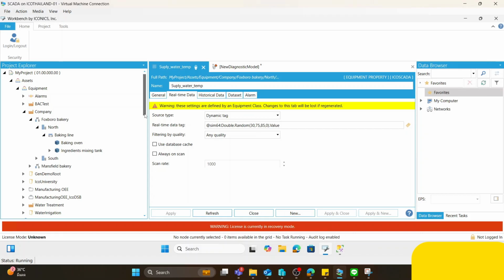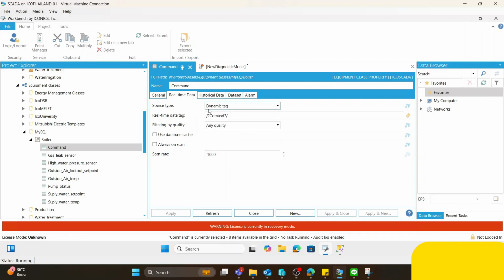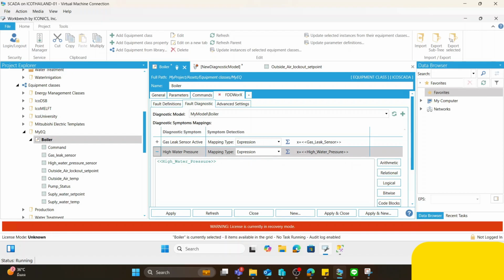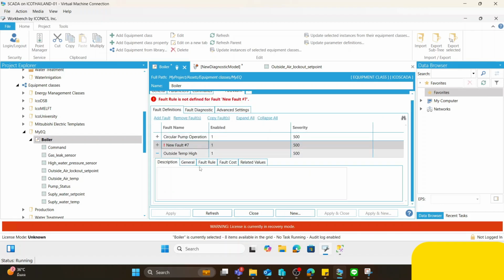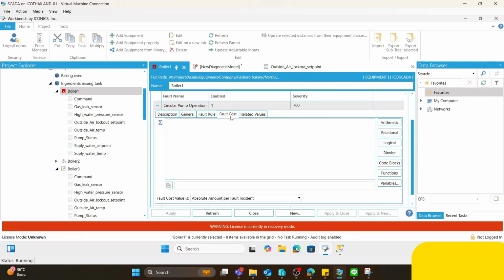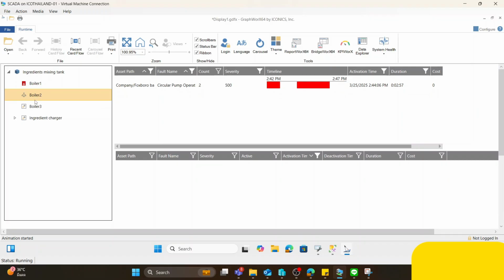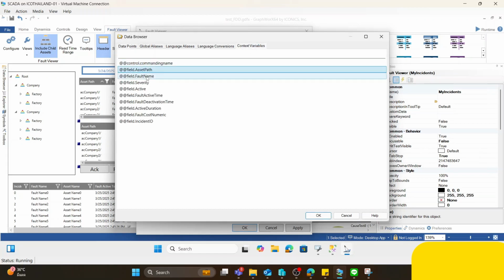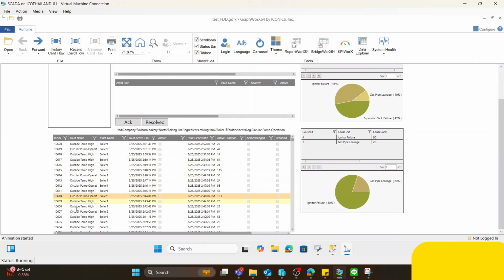GENESIS64 AI Module